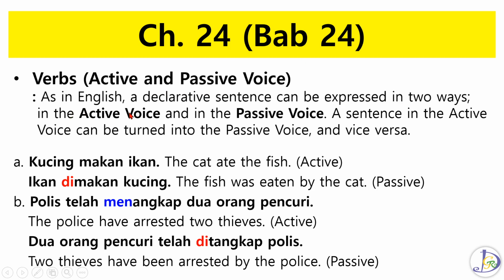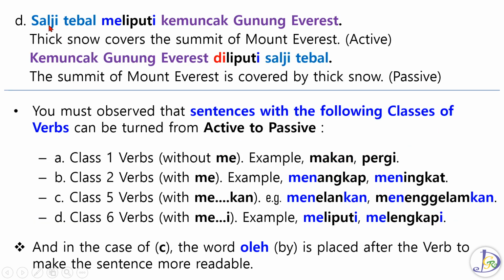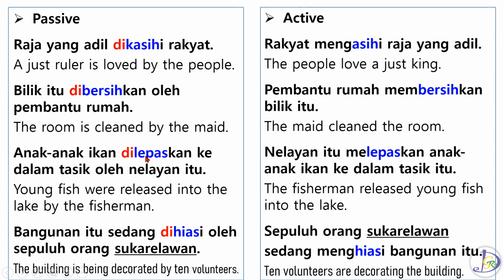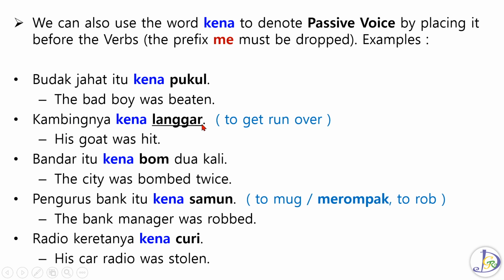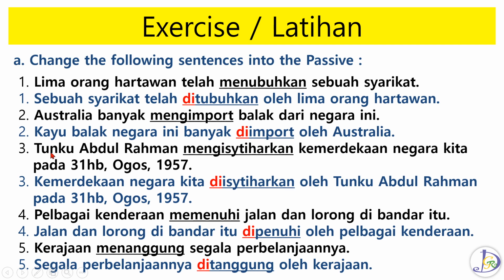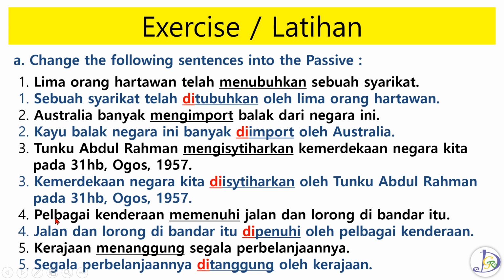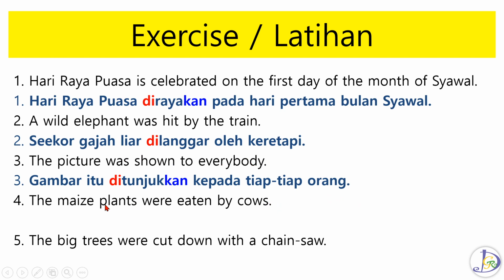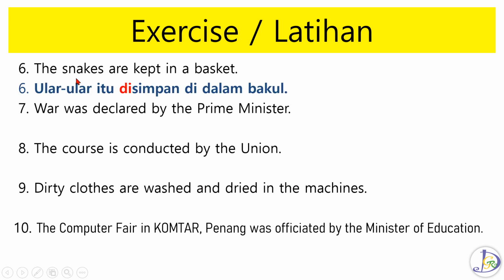Learn Malay by watching ch.24,Active,Passive Voice,bahasa melayu,malaysia language,malay,malaysia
In Lecture 24, we will be learning ' , Active and Passive Voice ' of Bahasa.

malaysia bahasamelayu malay language
Kakaotalk open chat room